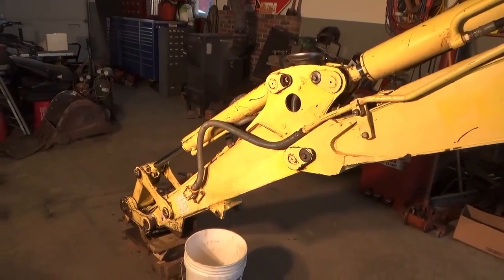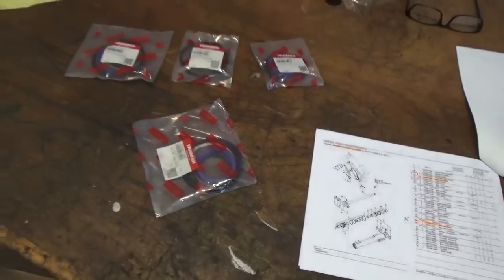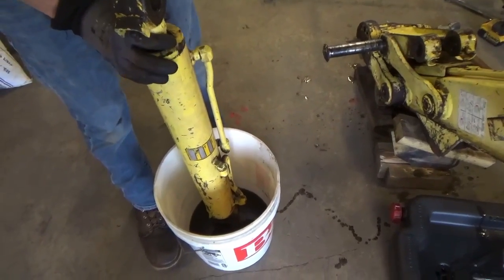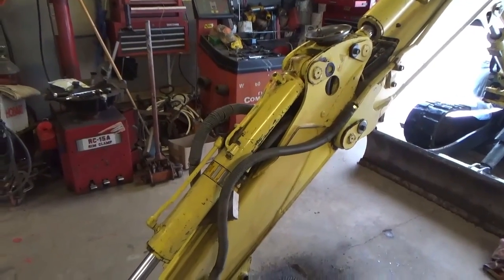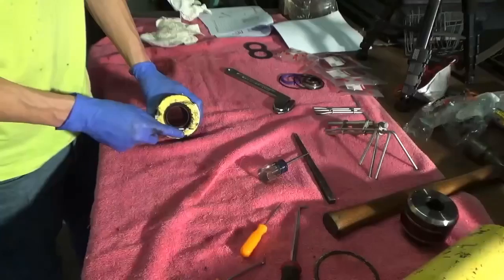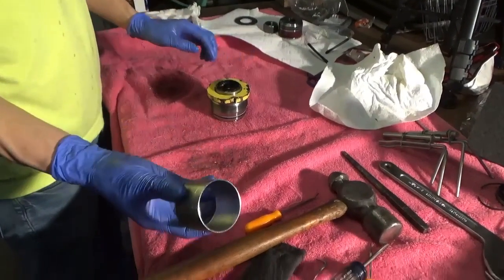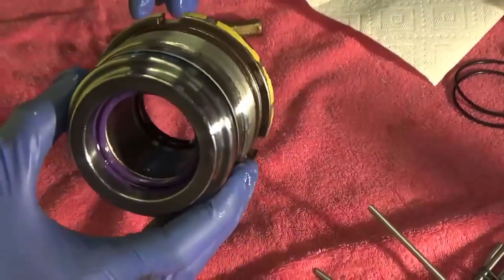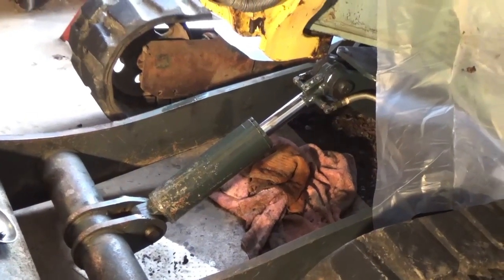Replacing seals in a Yanmar VIO35-2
Head seal replacement on bucket, stick, boom, and blade cylinders.